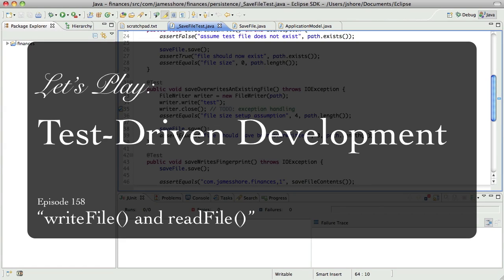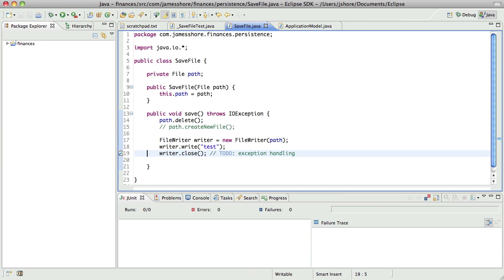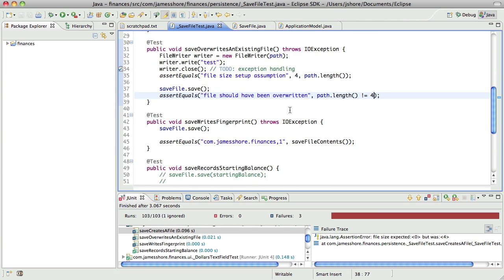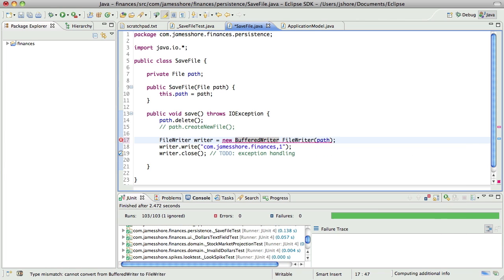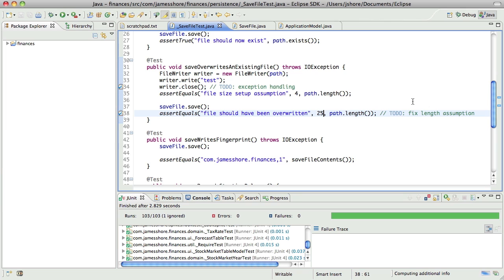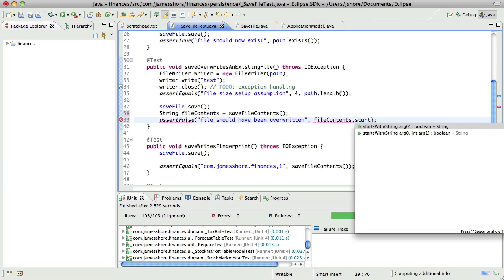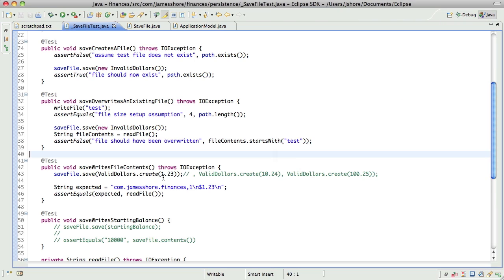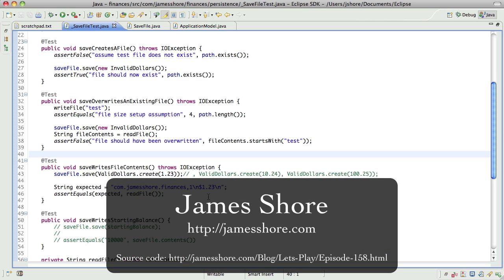Let's Play TDD #158: writeFile and readFile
Let's Play: Test-Driven Development. Episode #158: "writeFile and readFile."